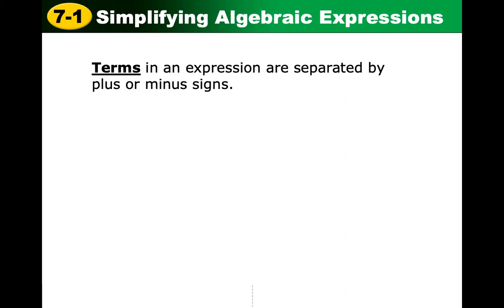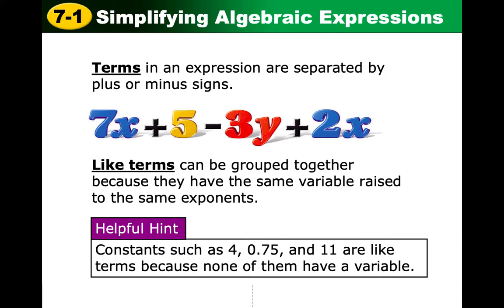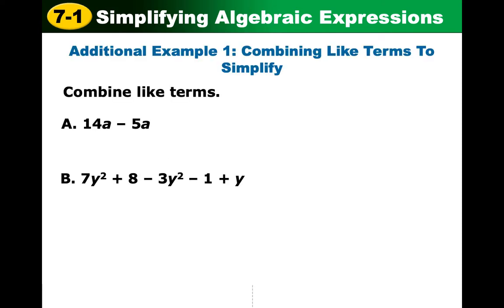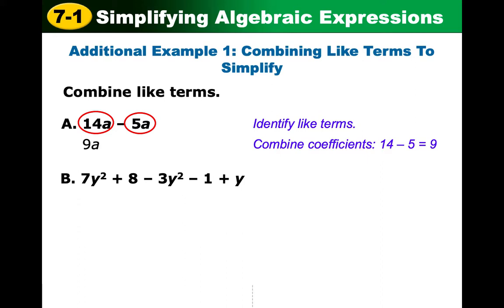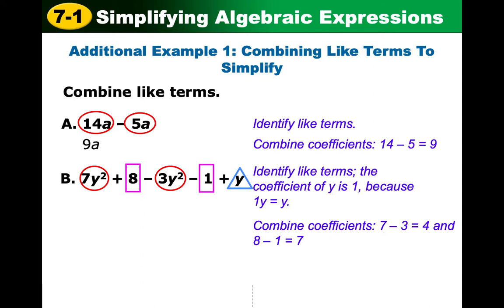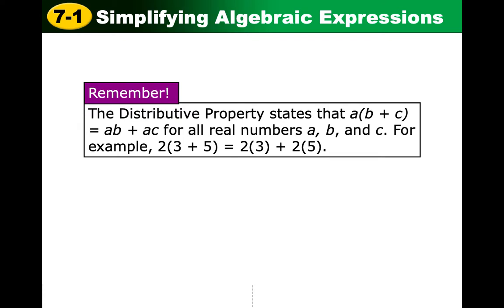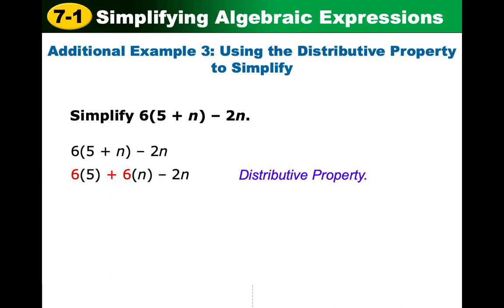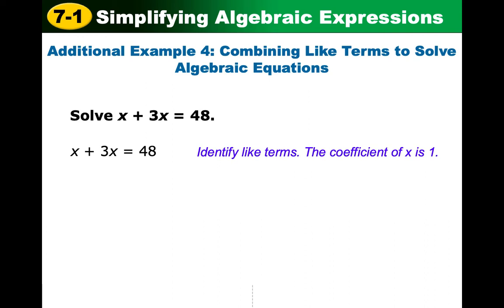Simplifying Algebraic Expressions